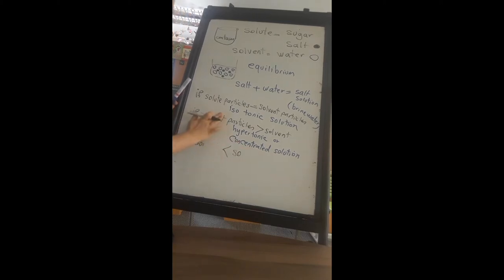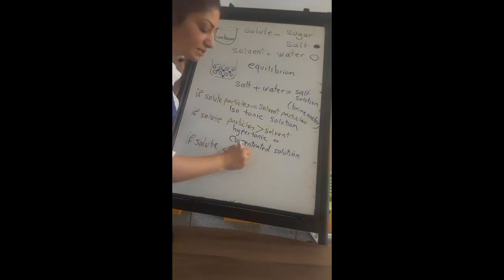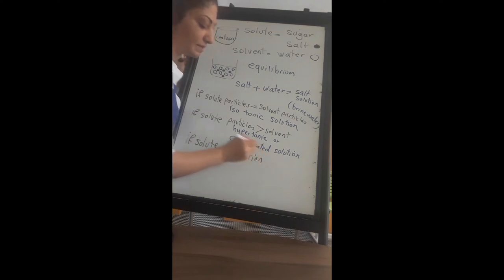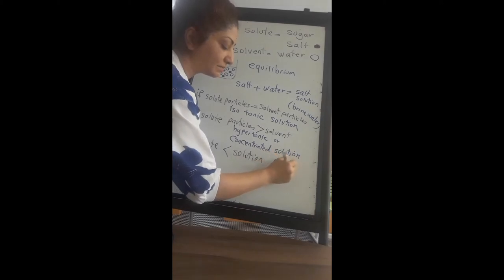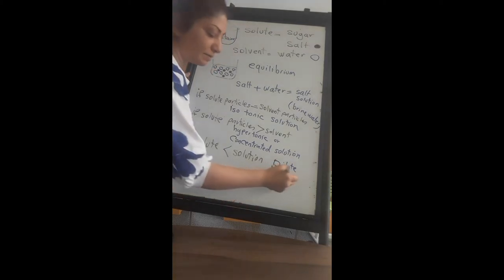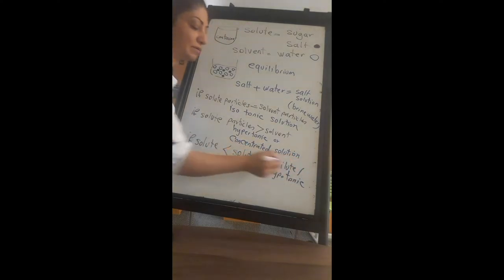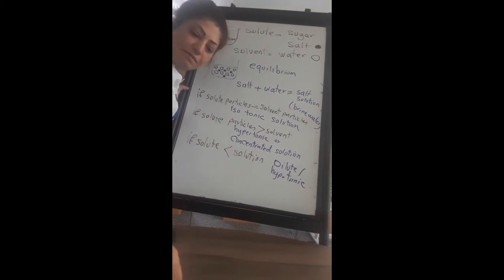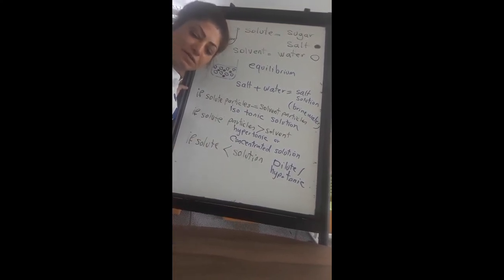Biology Revision 2 Solutions diffusion osmosis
Fast Revision- IGCSE BIOLOGY- Diffusion Osmosis Solutions